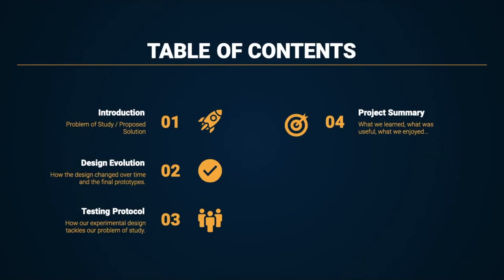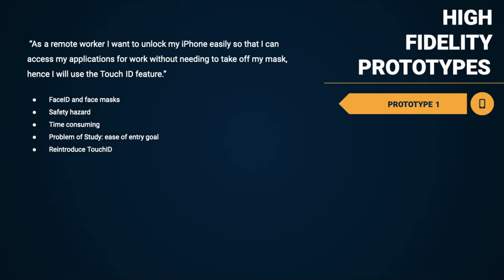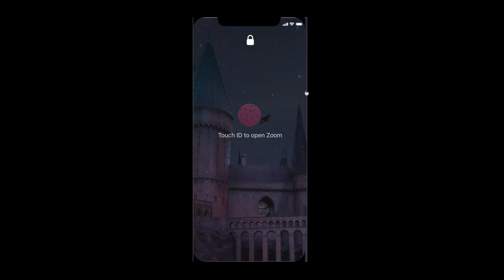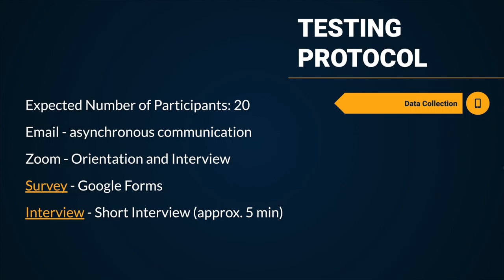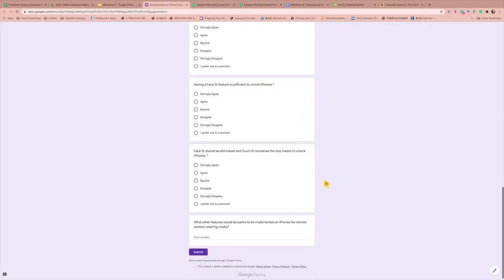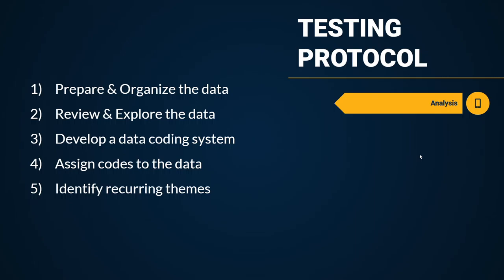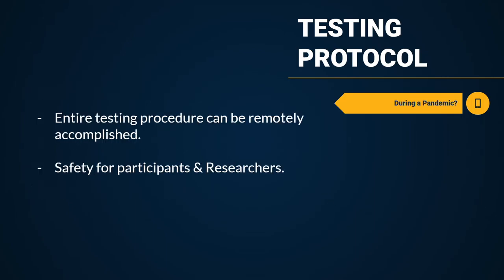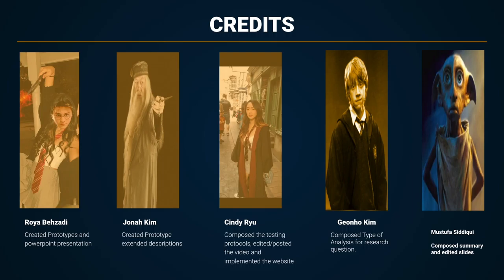Milestone 4 - Final Summary Video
Cindy Ryu, Mustufa Siddiqui, Roya Behzadi, Jonah Kim, Geonho Kim

Short Synopsis: Due to the current climate of the COVID-19 pandemic, masks are required and utilized often by workers who are likely to be working remotely. A typical interaction goal between the user following CDC approved guidelines of wearing a mask and the iPhone is an easy entry in unlocking and accessing the applications on their iPhone X or 11 they must use for work.